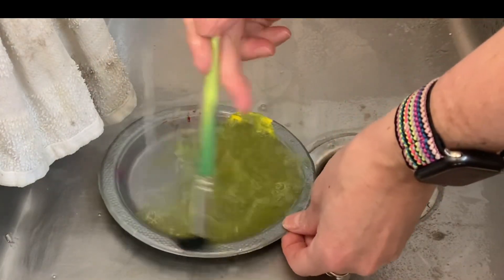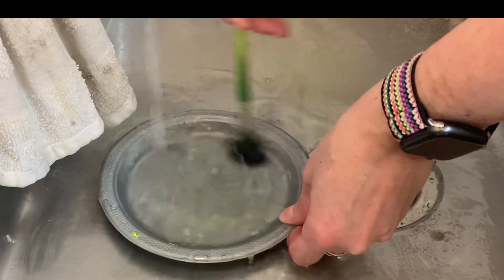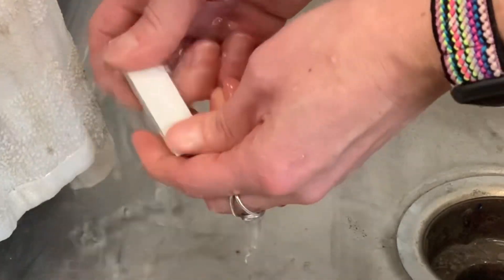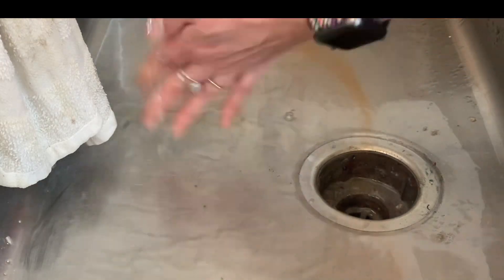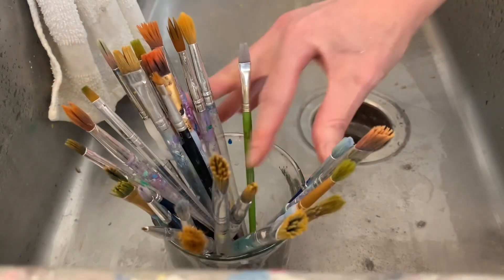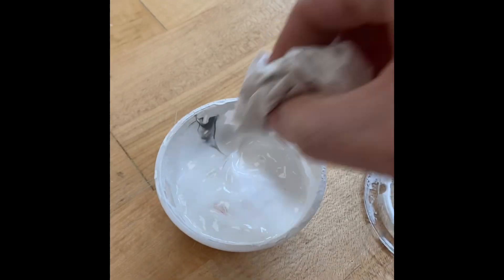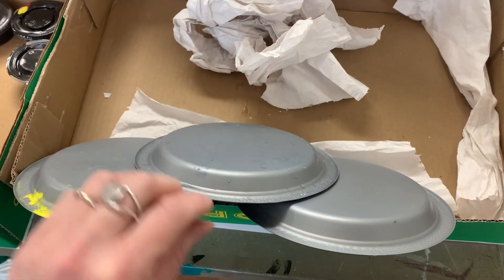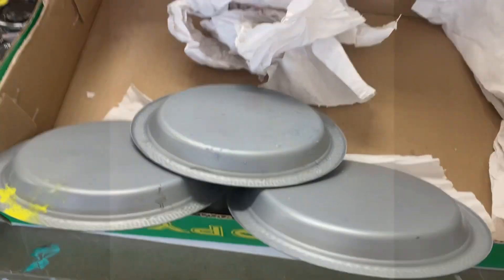Cleaning up PIXEL paintings